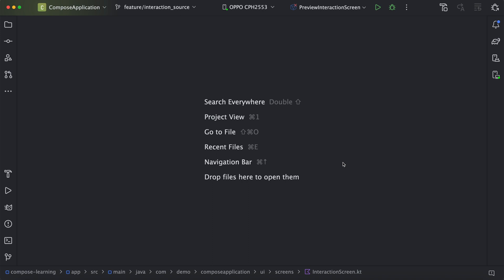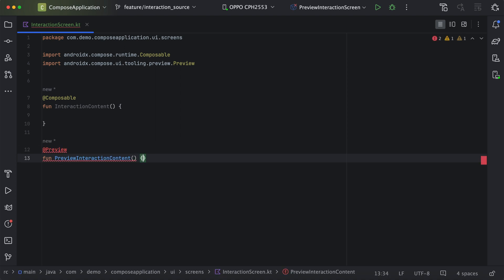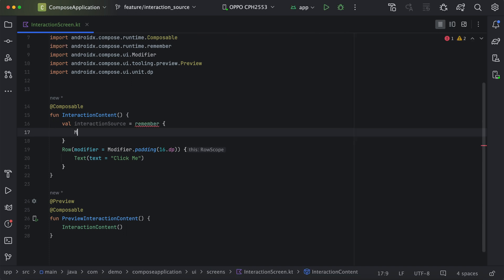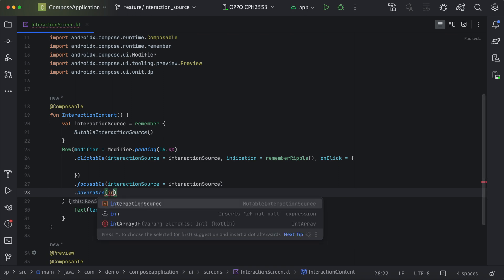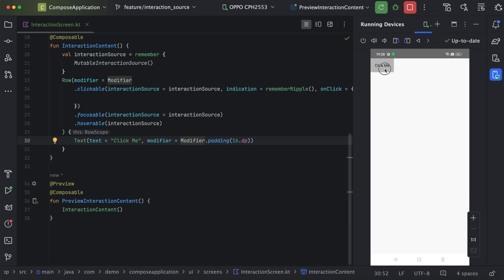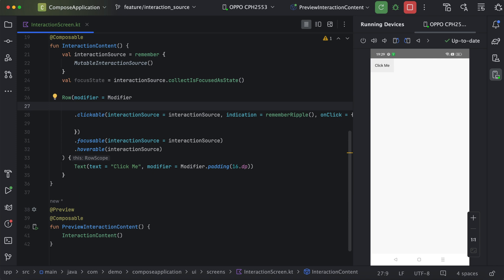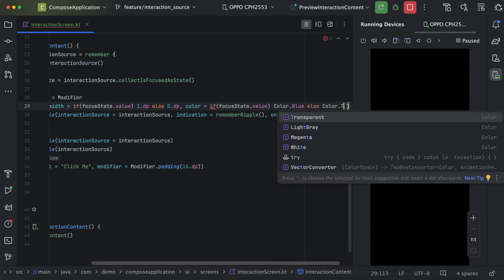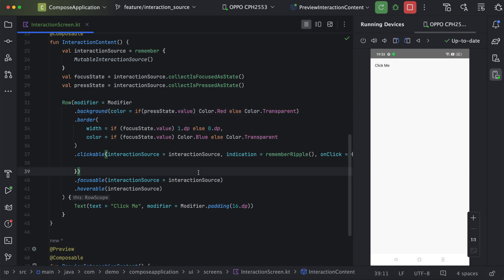Mastering Interaction: Click, Hover, and Focus in Android UI | Android Development Tutorial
Welcome to our Android development tutorial where we delve deep into mastering interaction sources - Click, Hover, and Focus. In this comprehensive guide, we'll explore how to compose engaging user interfaces that respond seamlessly to user actions.

🔍 Hover: Discover how to enhance your app's usability by implementing hover effects that intuitively guide users through your interface. Learn techniques to leverage hover interactions to provide additional context and functionality.

🖱️ Click: Unleash the power of click interactions to create responsive and interactive elements within your Android app. From buttons to lists, we'll cover best practices for handling click events efficiently and effectively.

🎯 Focus: Dive into the world of focus interactions and understand how to design UI elements that adapt to user focus, ensuring accessibility and usability for all users. Explore techniques for managing focus states and improving navigation within your app.

Whether you're a beginner or an experienced Android developer, this tutorial will equip you with the knowledge and skills to compose dynamic and engaging user interfaces using click, hover, and focus interactions. Join us on this journey to elevate your Android development skills and create exceptional user experiences.